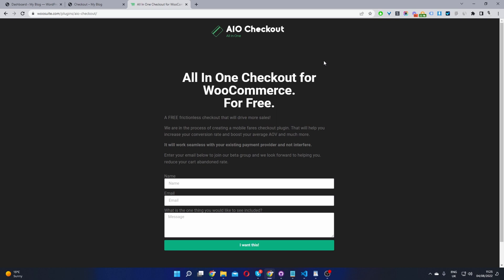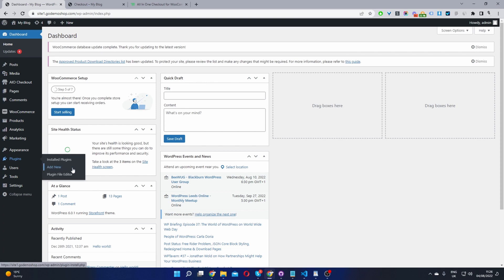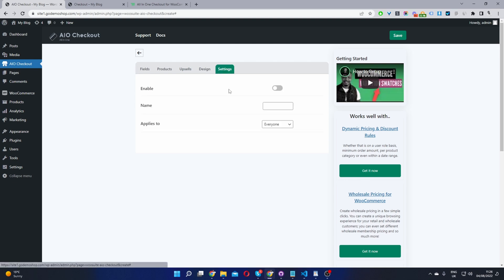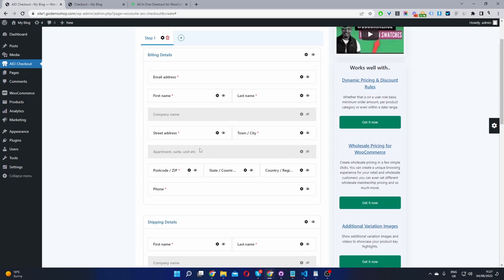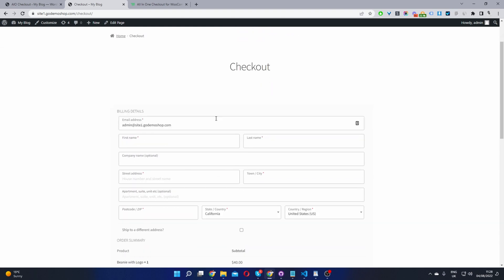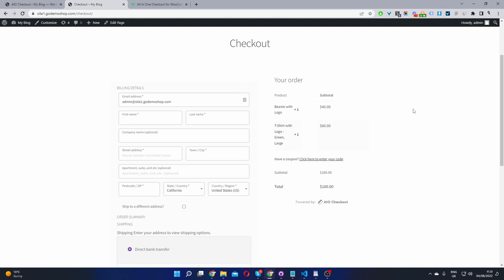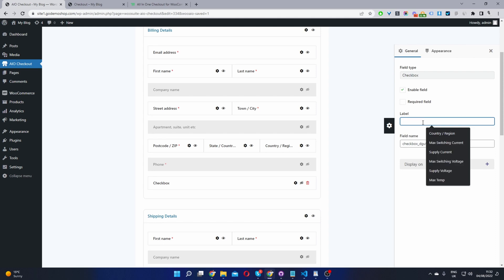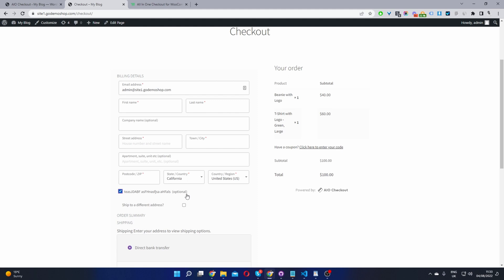How to Remove Phone Number Field From Checkout WooCommerce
In this video, I'll show you how to remove your phone number from WooCommerce checkout in just a few simple steps.

00:00 Intro
00:08 Download All in One Checkout
00:21 Upload and Install All in One Checkout Plugin
00:37 Create a New Checkout Form
00:43 Set Our Checkout as our default Form
01:20 Disable Our Phone Field
01:48 Enable two Column Page Layout
02:16 Adding Additional Fields
02:57 Outro